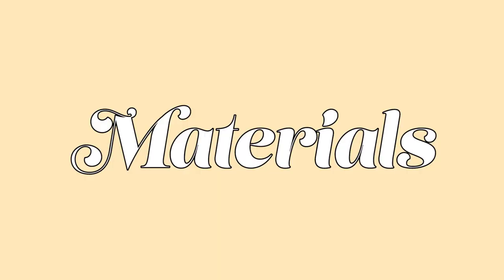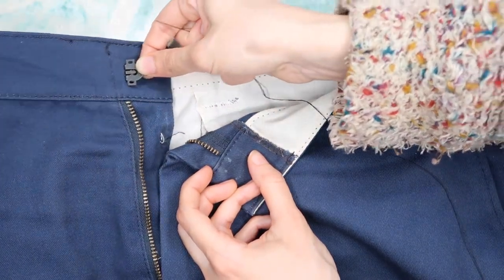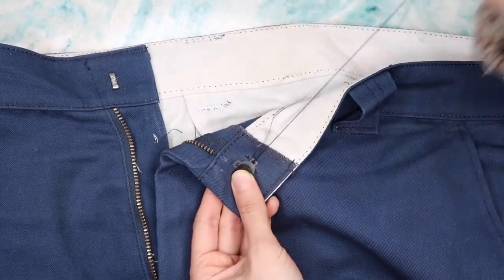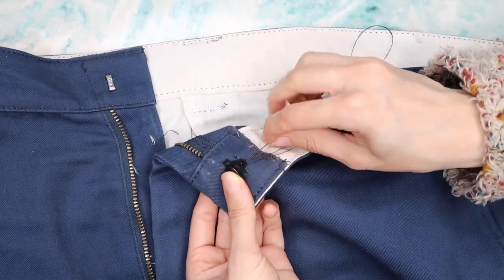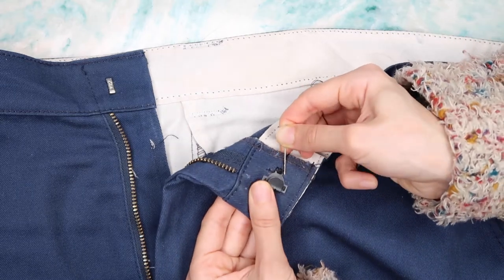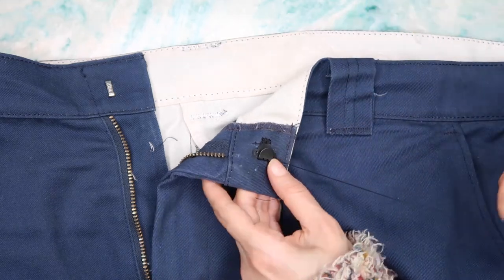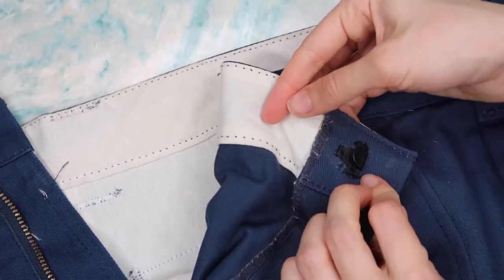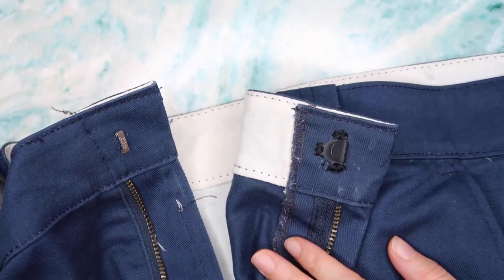Pant Repair | How To Attach Hook in Pants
Super easy repair :D

 ☞ DISCOUNTS
 Moda Framing